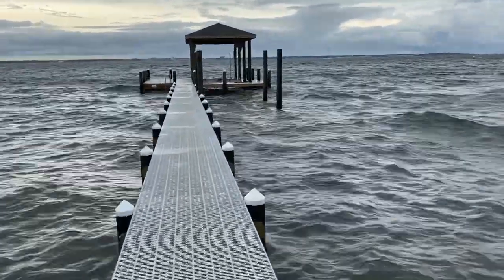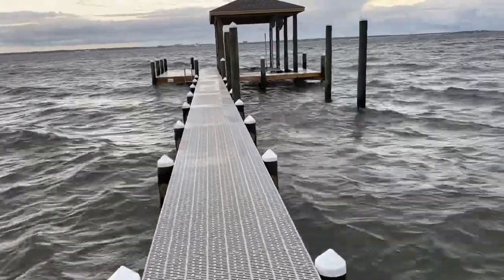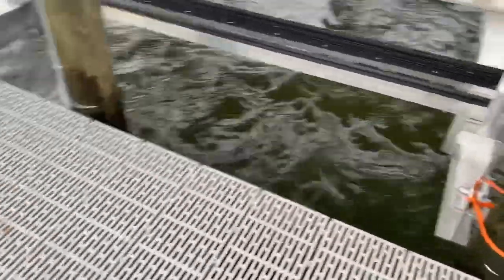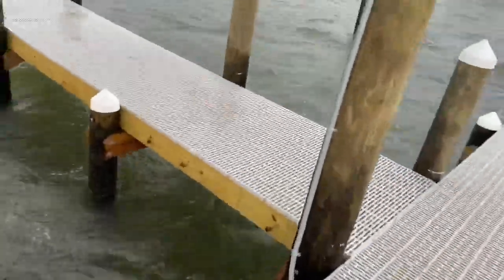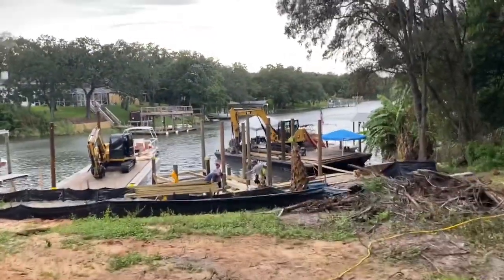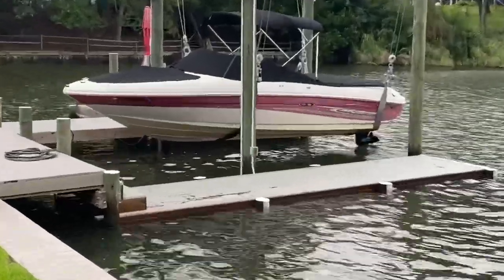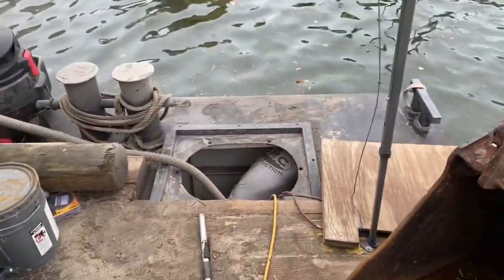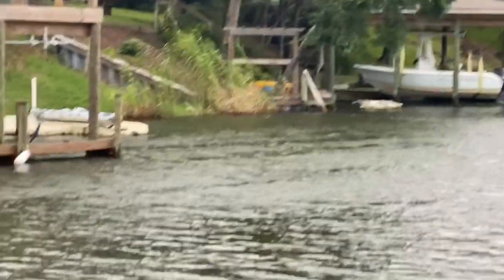HURRICANE SALLY APPROACHING, getting your dock prepared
Here’s some good preparation steps of getting your dock prepared before a hurricane strikes